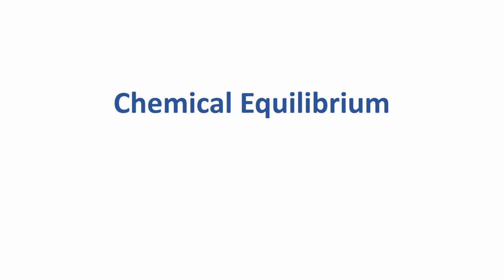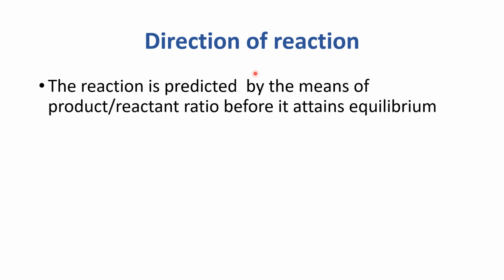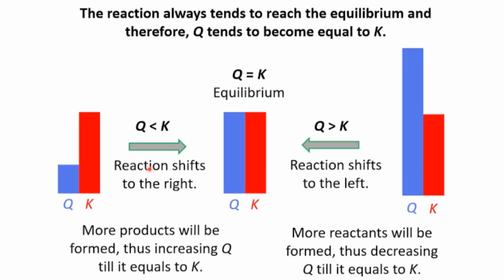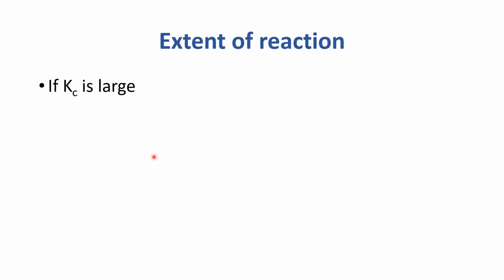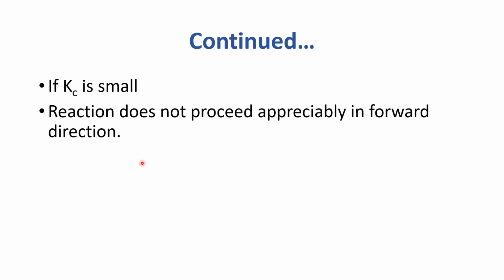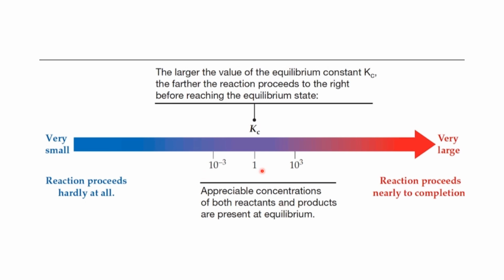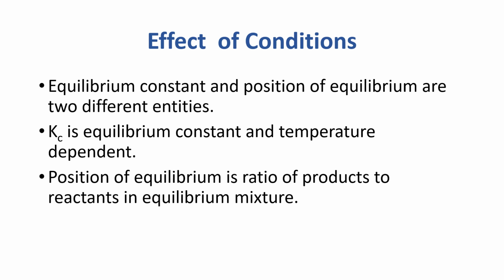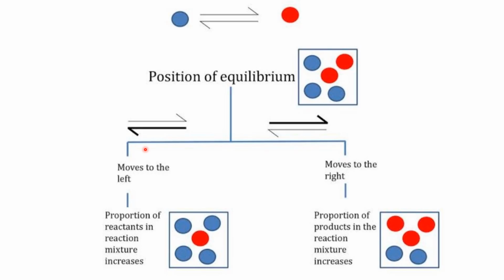MDCAT Preparation Chemistry Lectures 2023 | 2 Application Of Equilibrium Constant | Ace MDCAT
Unit 6
Chemical Equilibrium

Lesson 2
Application Of Equilibrium Constant